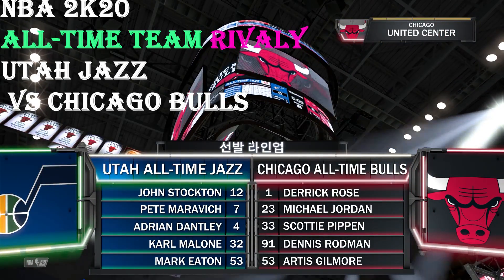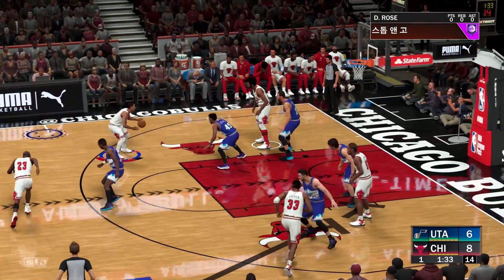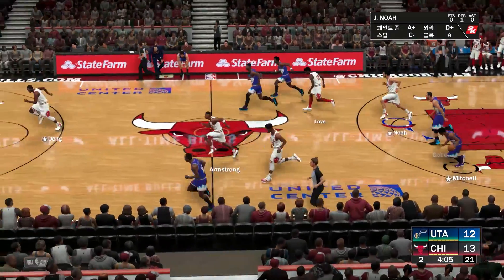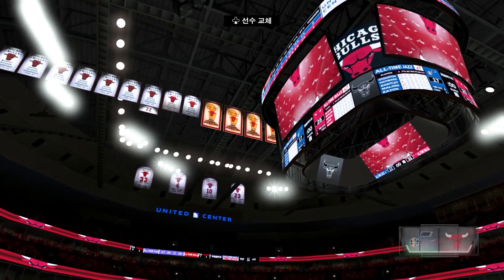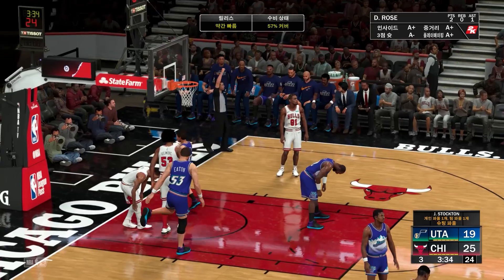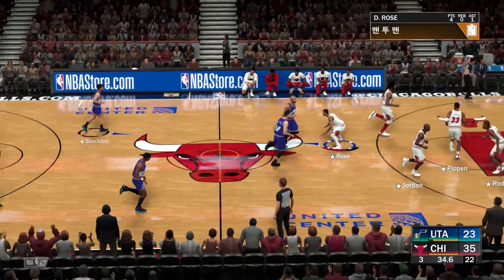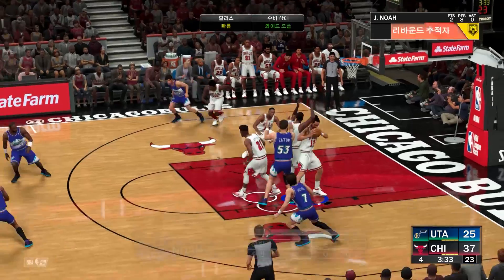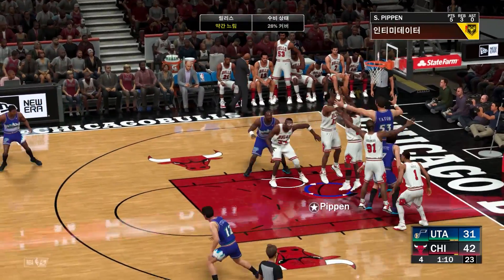[NBA2K20]UTAH JAZZ vs CHICAGO BULLS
[NBA 2K20]ALL-TIME TEAM RIVALY